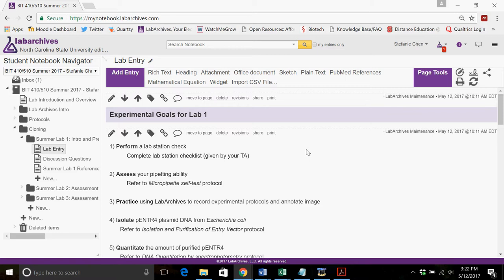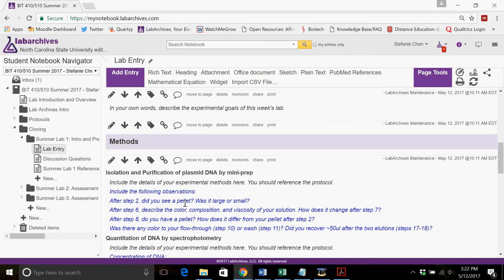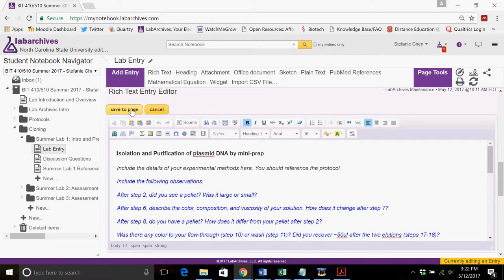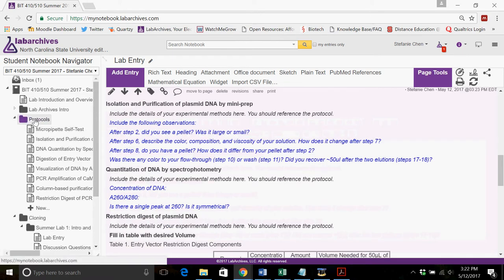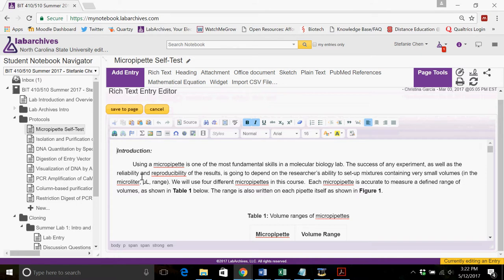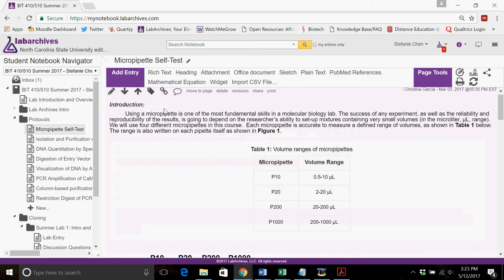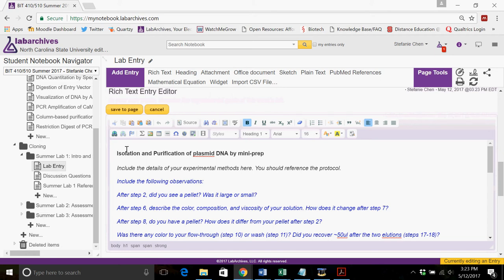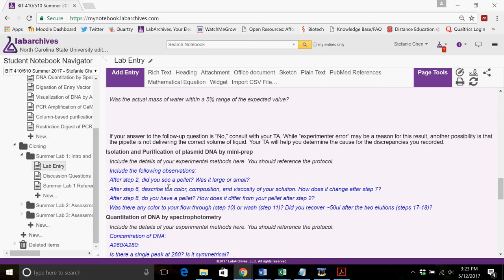LabArchives Protocol Insertion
How to copy protocols into your lab entry.